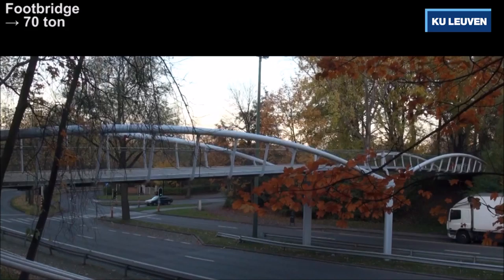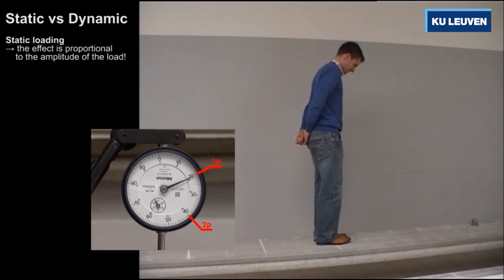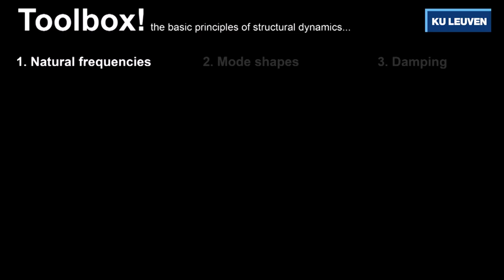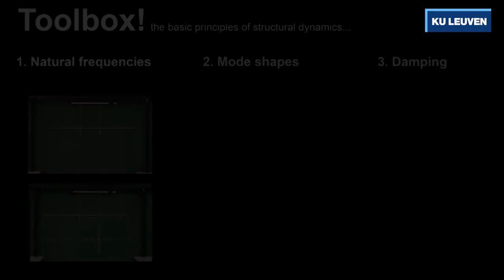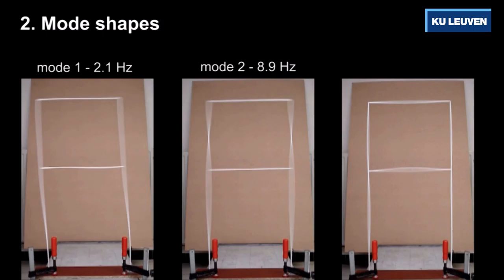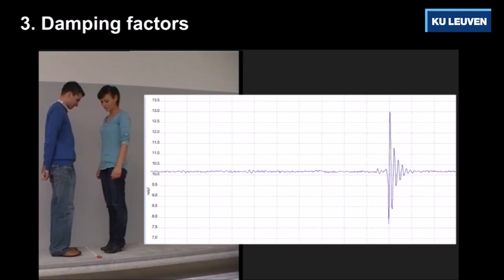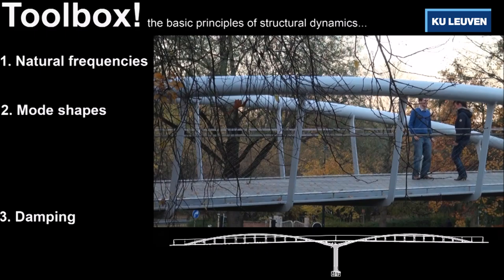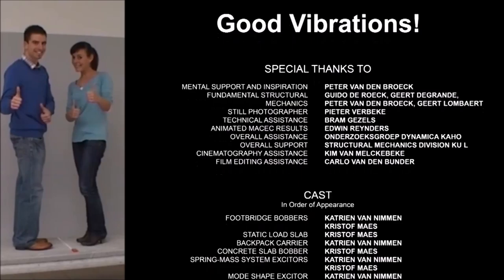Good Vibrations: A short introduction to Structural Dynamics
YouReCa challenges young researchers to explain a scientific problem or fact in a clarifying, creative and entertaining way to a lilve audience. The aim is to use a creative line of approach and offer the audience exactly that missing piece of the science-puzzle, which made Archimedes scream Eureka! in his bath tub.
Katrien Van Nimmen and Kristof Maes, two doctoral researchers of KU Leuven, were awarded with the 2nd prize of the jury with their talk on 'Good Vibrations!'.